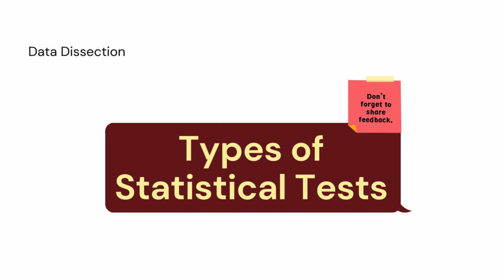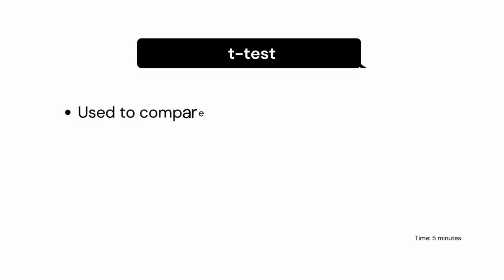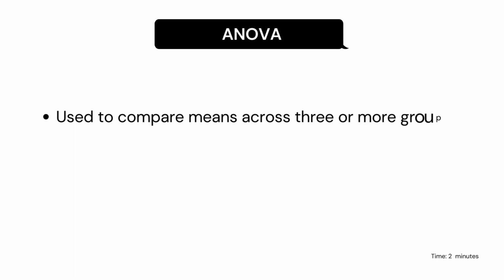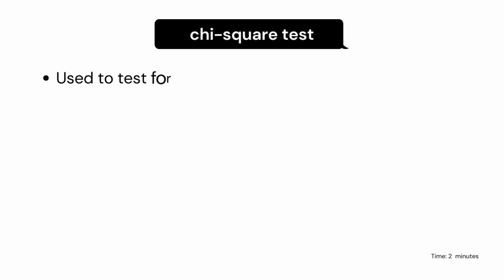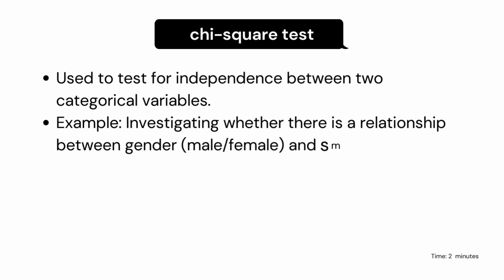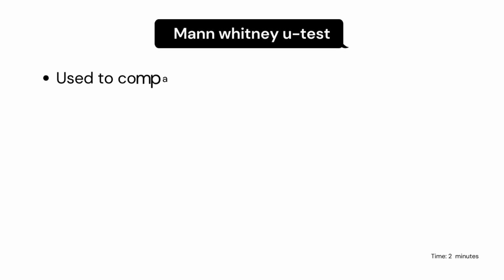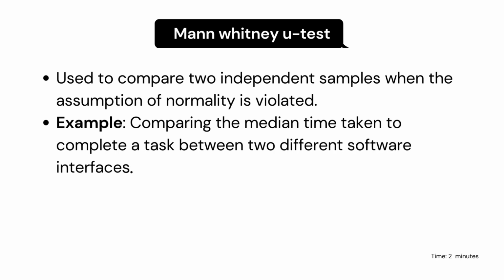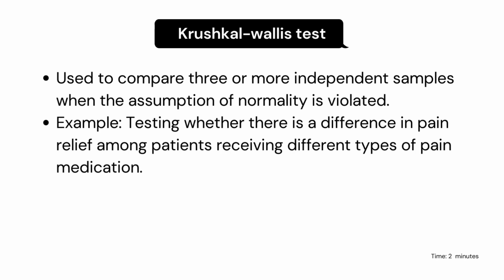Types Of Statistical Tests - Data Science | Data Dissection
Welcome to Data Dissection, your go-to channel for all things data science! In this episode, we delve into the world of statistical tests, exploring the various types and their applications in data analysis. Whether you're a seasoned data scientist or just starting out in the field, understanding statistical tests is essential for making informed decisions based on data. Join us as we dissect the nuances of t-tests, ANOVA, chi-square tests, and more, unraveling their significance in different scenarios. Let's dissect data together!